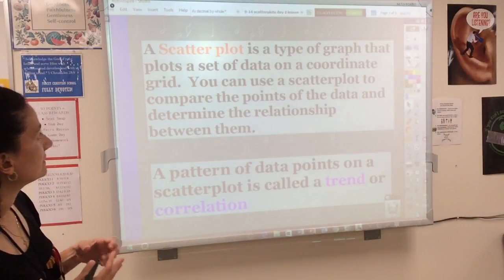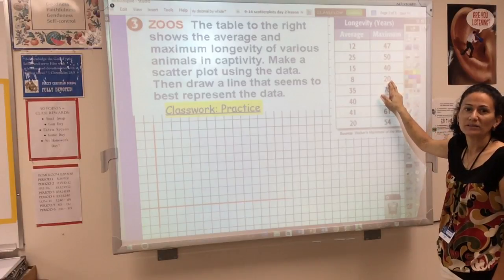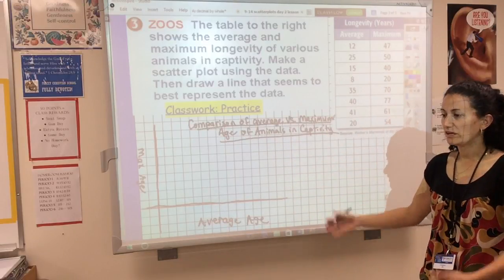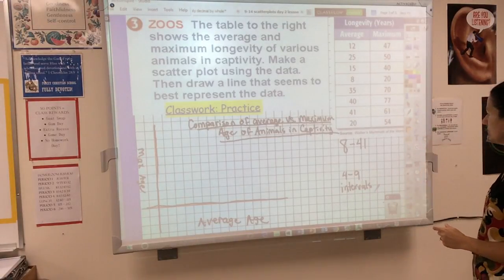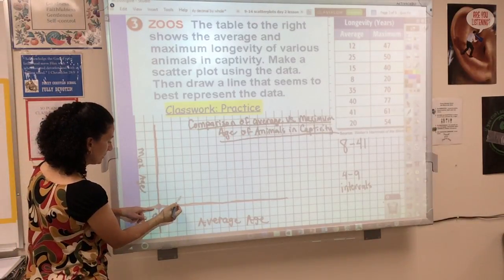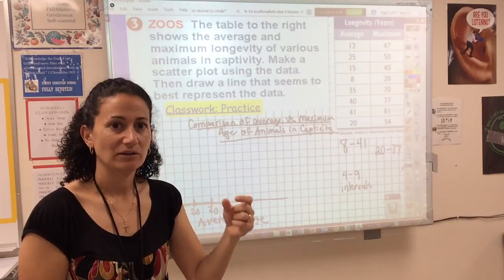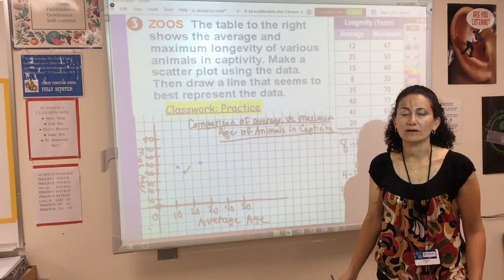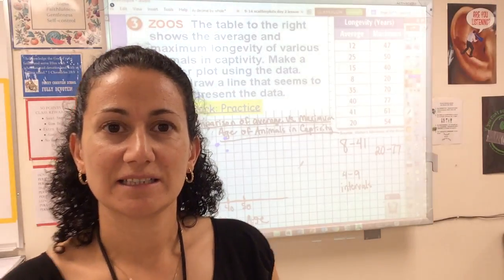Pre-Algebra: Construct a Scatterplot